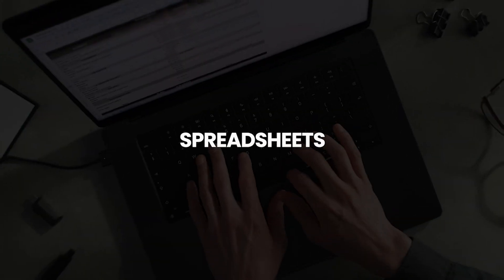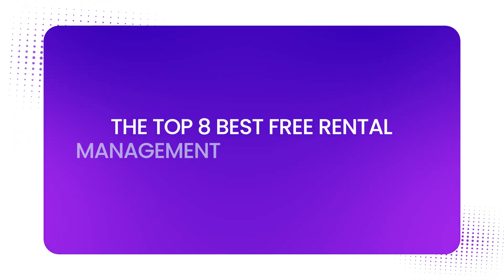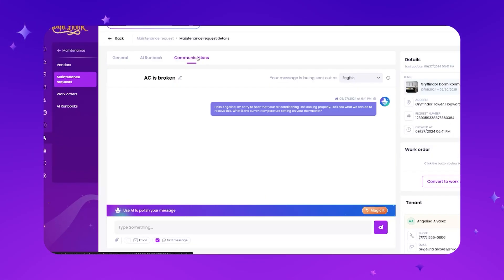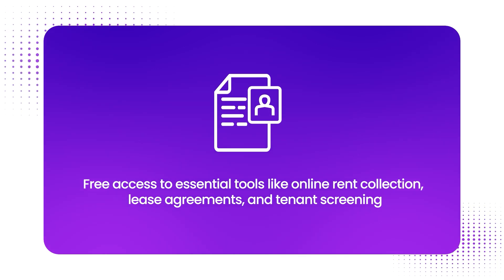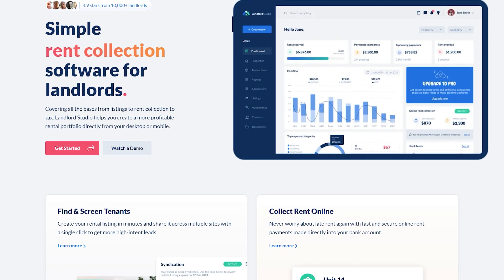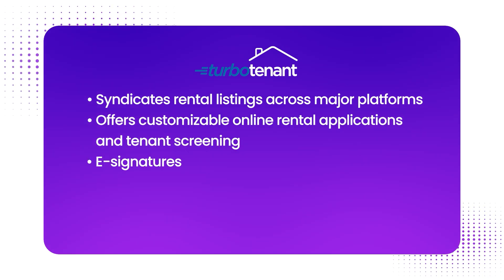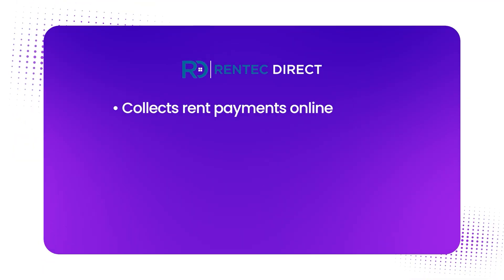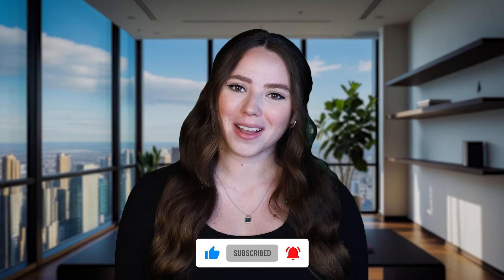Top 8 Free Rental Management Software Platforms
Looking for the best free property management software? Whether you manage a single rental unit or a growing portfolio, the right platform can save you hours each week.

In this video, we break down the top 8 free rental management tools for landlords and property managers — from rent collection to maintenance tracking.

We’ll cover what each platform does well, where it falls short, and which one fits your rental style.

Featured in this video:
Rent collection & reminders
Tenant screening & applications
Lease management
Maintenance request tracking
Financial reports & tax prep

0:00 Intro – Why software matters
0:43 What is rental management software?
1:13 MagicDoor – AI-powered, free forever
3:09 Innago Simple landlord tools
3:53 Avail – Tenant screening + leasing
4:24 Landlord Studio – Digital transition
4:47 Stessa – Finance-focused platform
5:18 TurboTenant – Tenant acquisition
5:59 TenantCloud – Growing portfolios
6:33 Rentec Direct – Accounting & reporting
7:16 How to choose the right software
7:28 Why MagicDoor stands out
7:41 Get started free